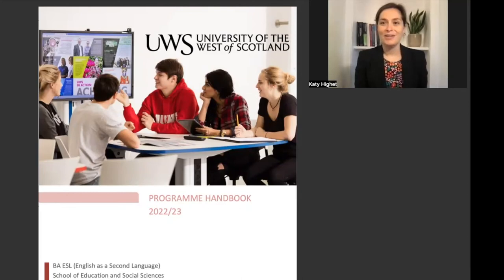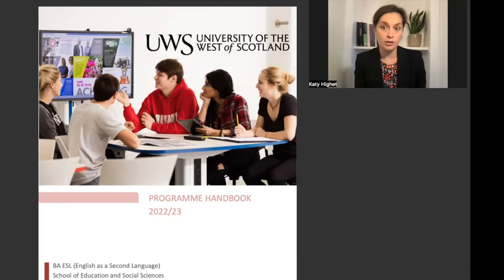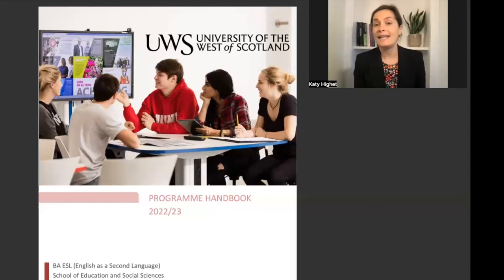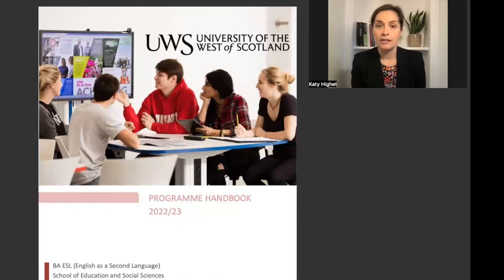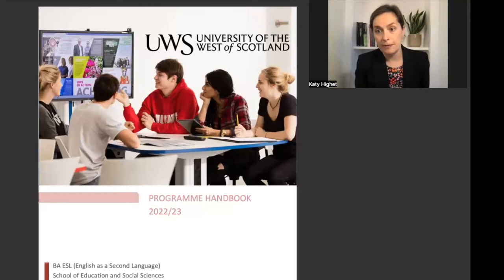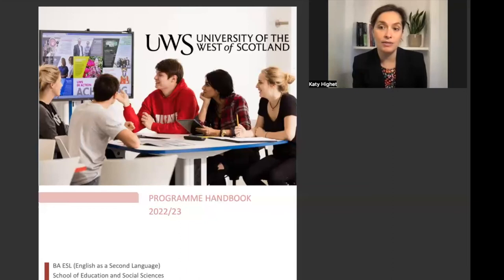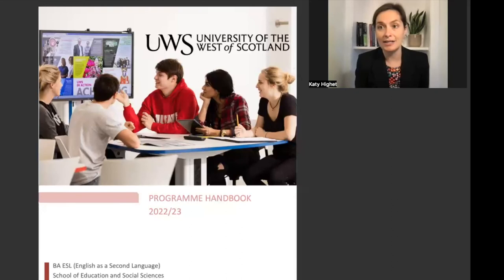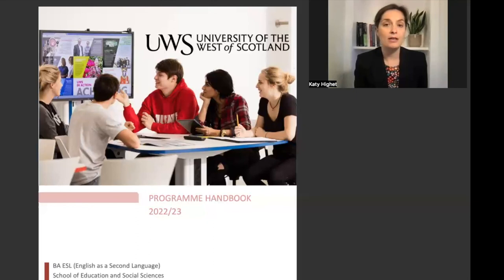Dr Katy Highet: BA (Hons) English as a Second Language